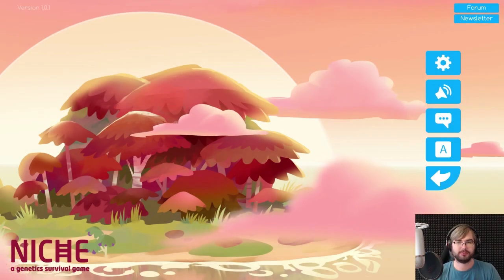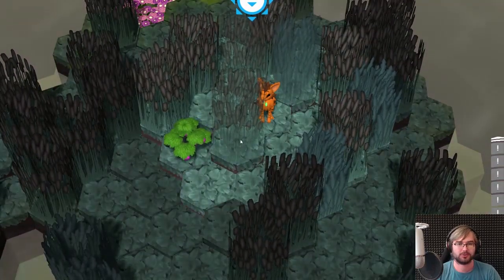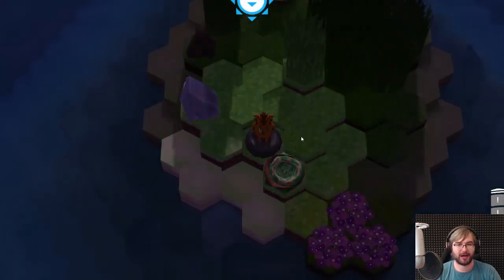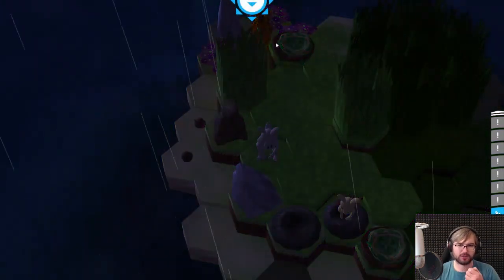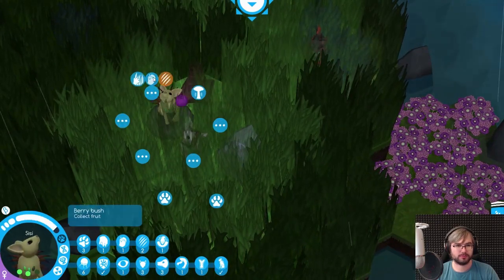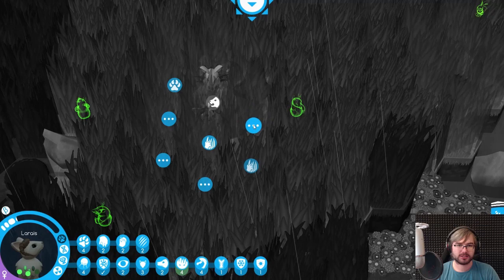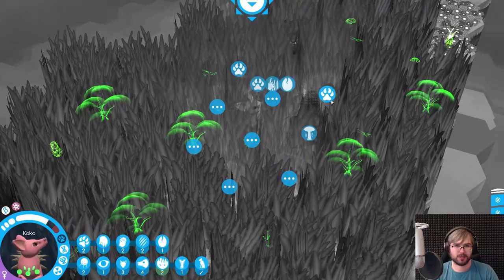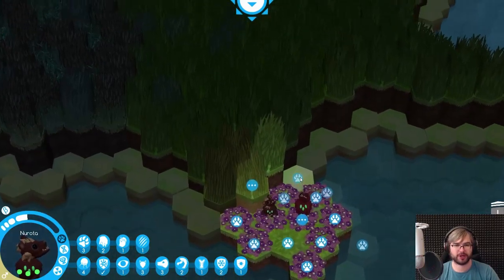Hour of game - Niche - a genetics survival game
Hour of game for Niche.

Niche is a genetics survival game is a turn-based strategy game combined with simulation and roguelike elements. Shape your own species of animals based on real genetics. Keep your species alive against all odds, such as predators, climate change and spreading sickness.